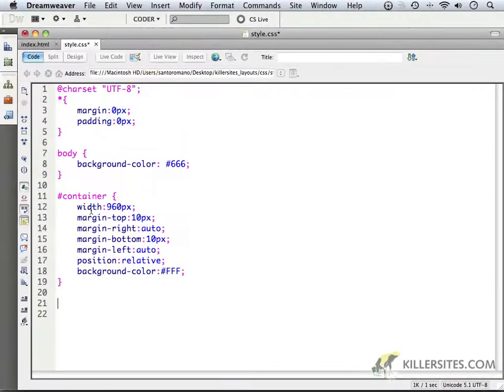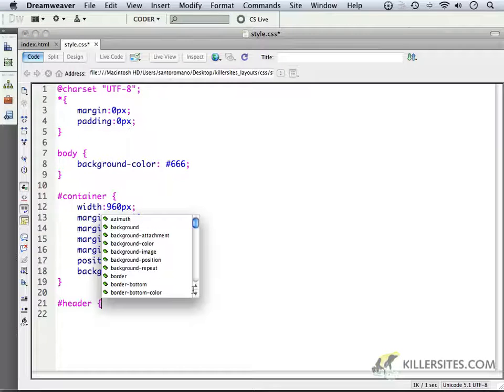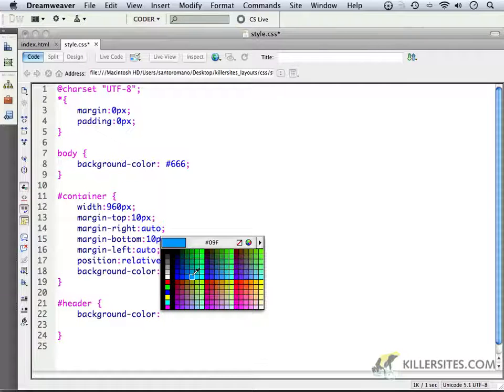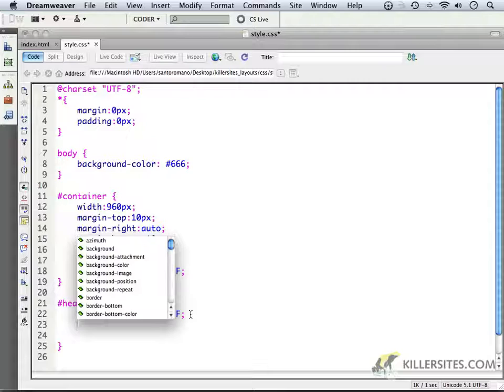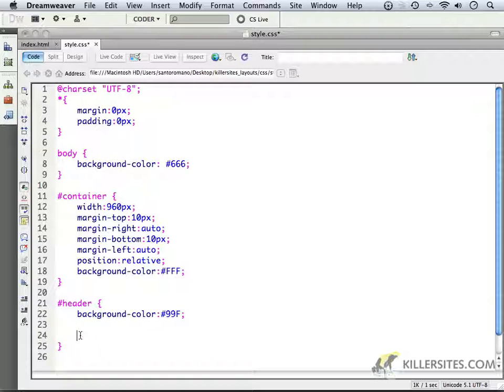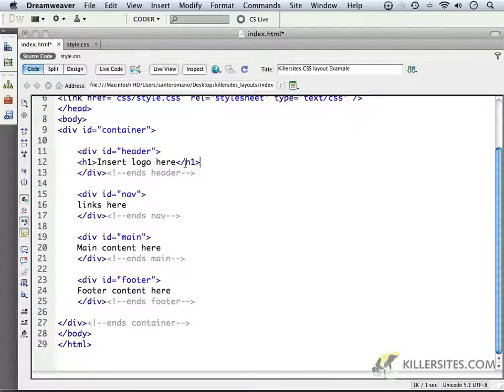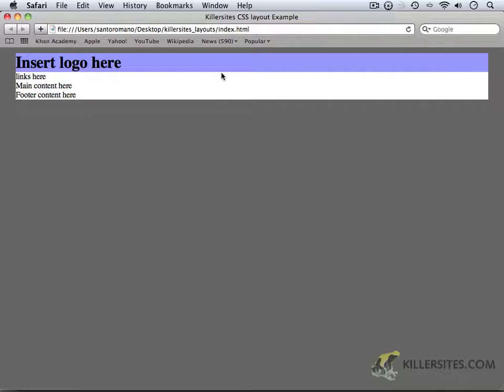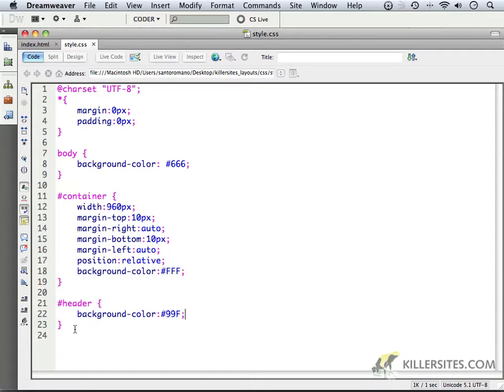CSS Layouts:Generic Text Editor - Header Div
In this video tutorial from our CSS Layouts: Generic Text Editor Course, we go over the header div.